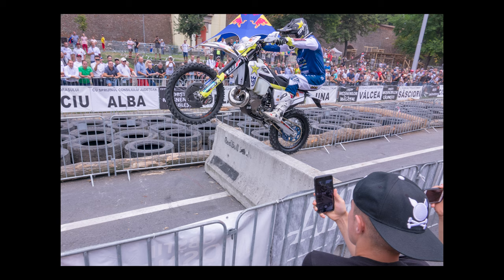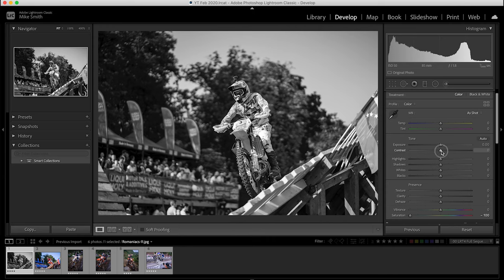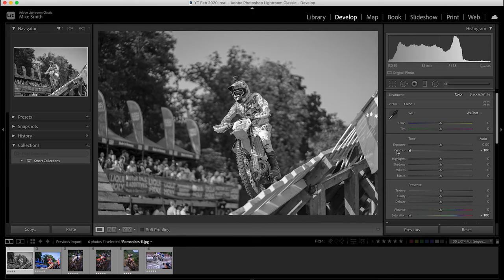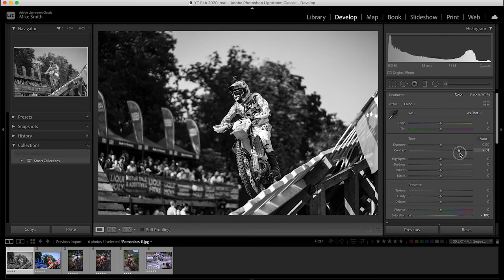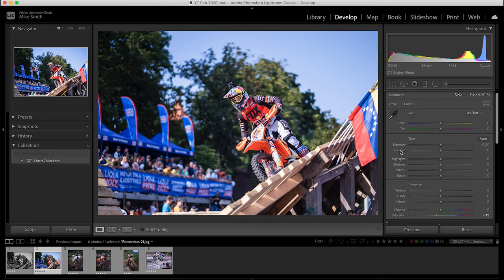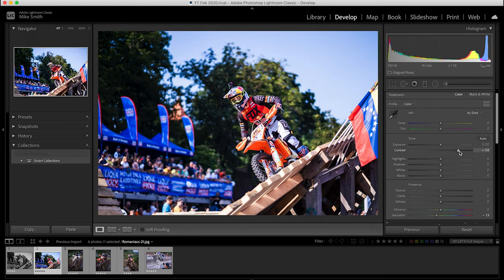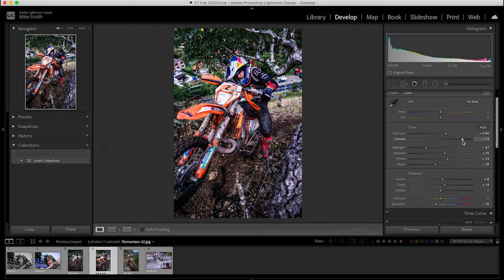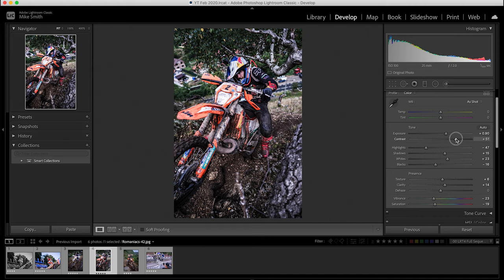What is Contrast? (In Photography)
What is Contrast? (In Photography). Today I show you what contrast is, how it affects your photographs and how you can use it to make your photos look more striking.

Thanks

Mike